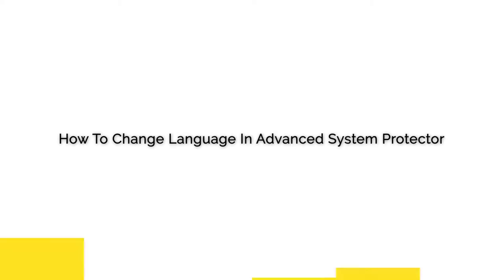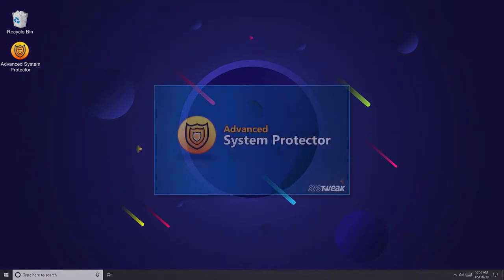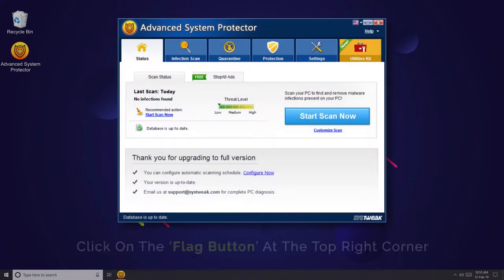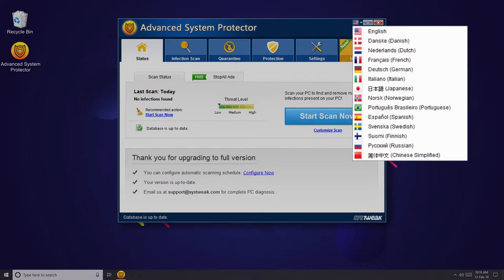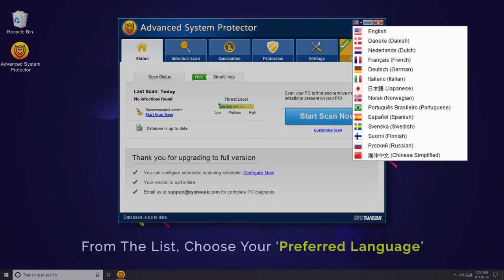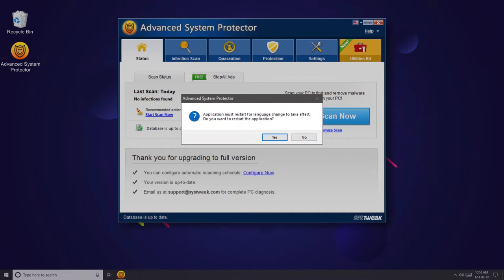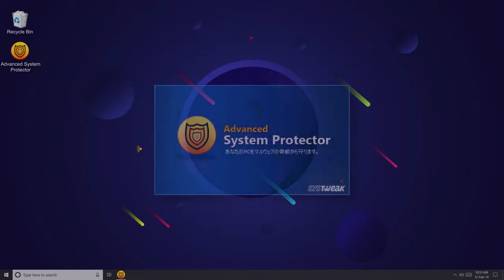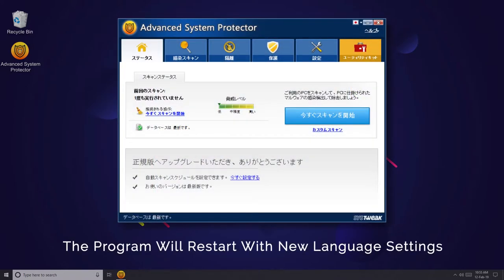How To Change Language in Advanced System Protector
Malware is one of the biggest threat that constantly looms over PC users, especially if you use the internet. Advanced System Protector not only keeps Malware at bay, but is also updated with latest definitions for protection against new threats. Advanced System Protector protects your PC against threats and protects your data. Check this video to learn how you can change language in Advance System Protector.